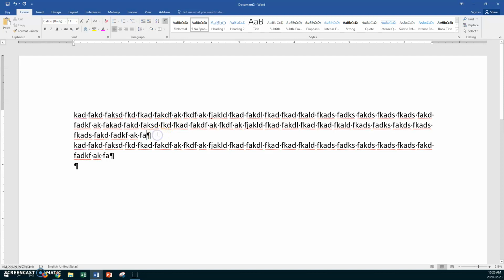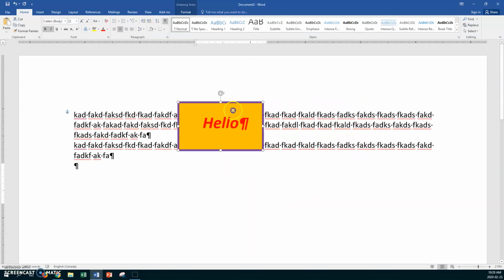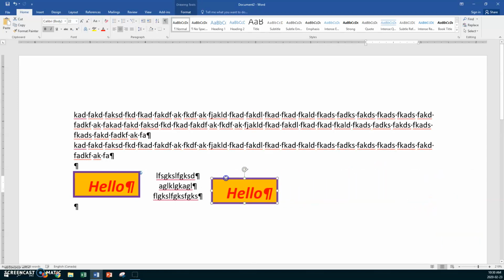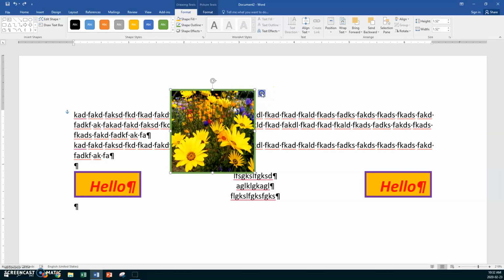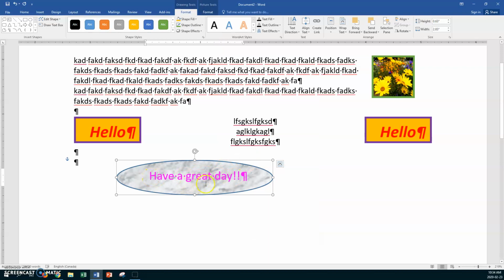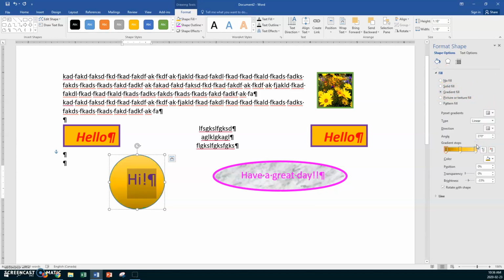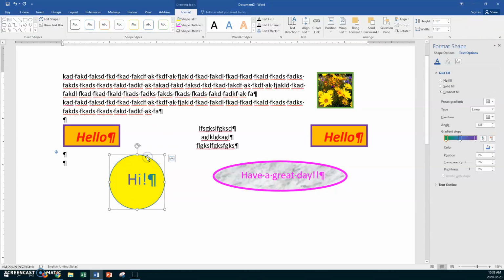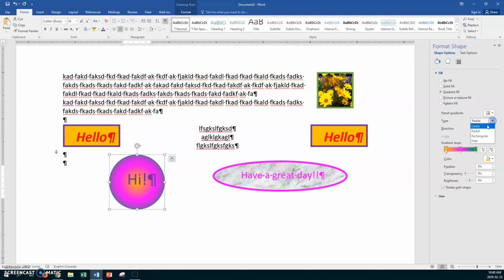Teaching Shapes Part 1 Displays ICTA